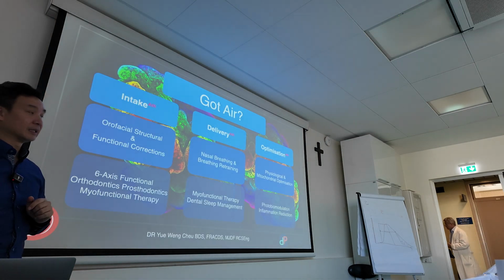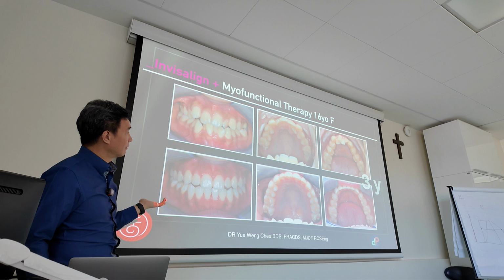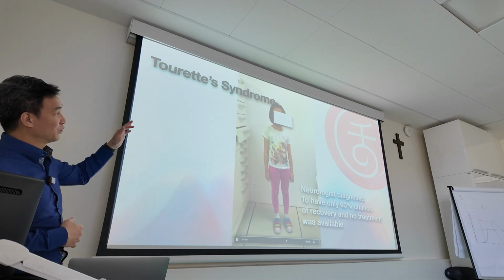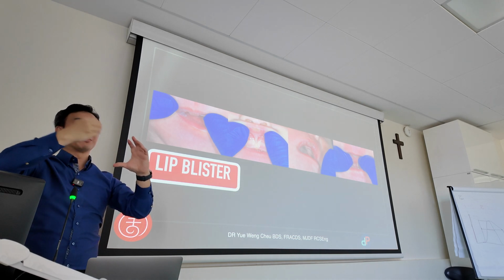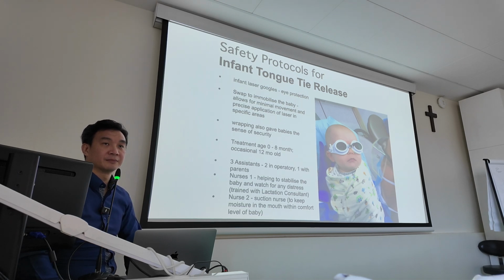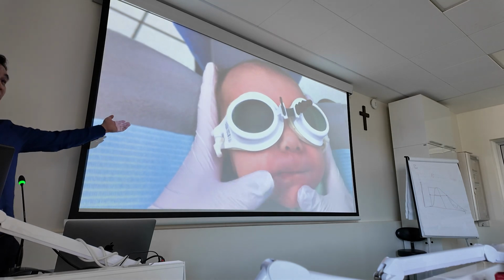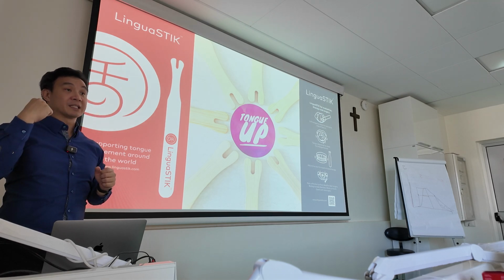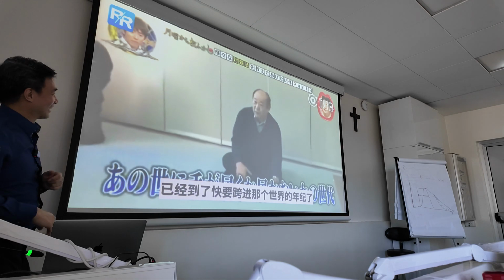Linguadontics Lecture 2 at Catholic University Rome